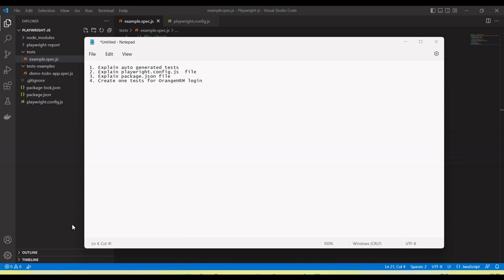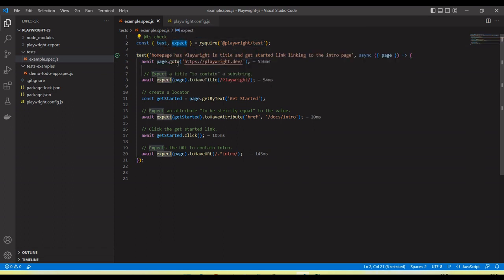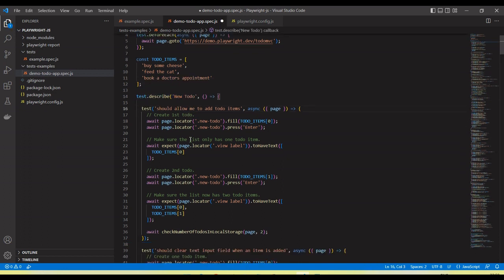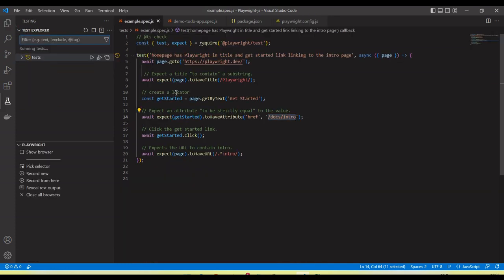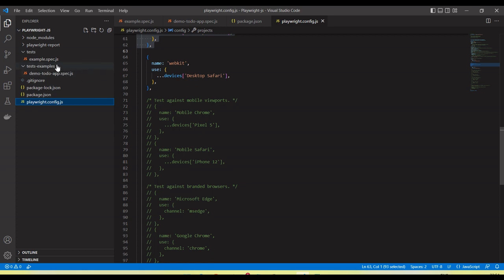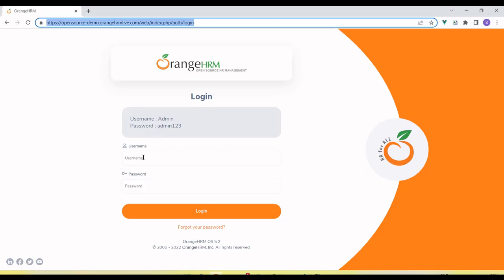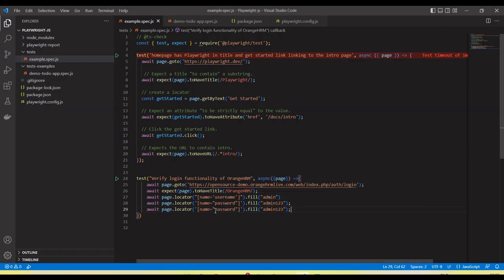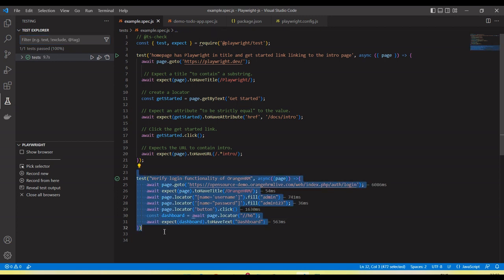tutorials 3 |First tests script playwright with Java Script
In this video you will learn below:
1. Details about auto generated tests
2. What is playwright.config.js  file
3. What is package.json file
4. Create one tests for OrangeHRM login